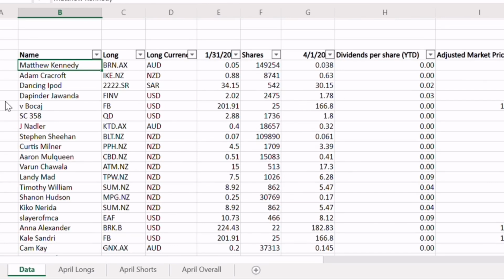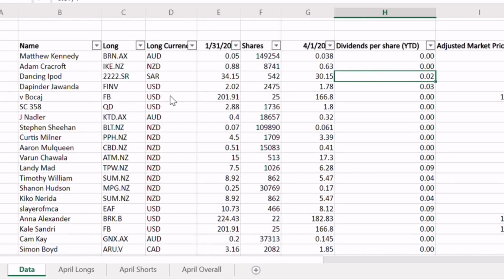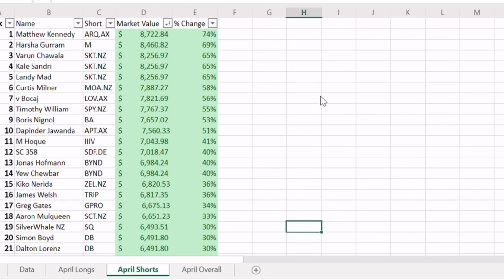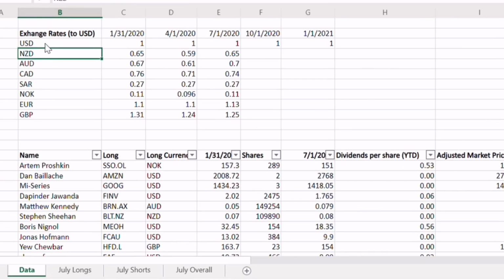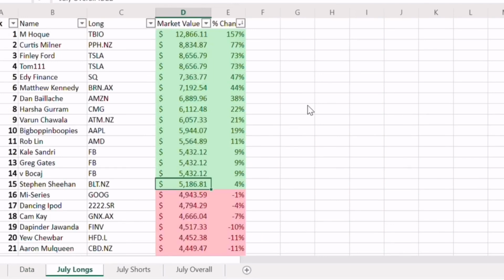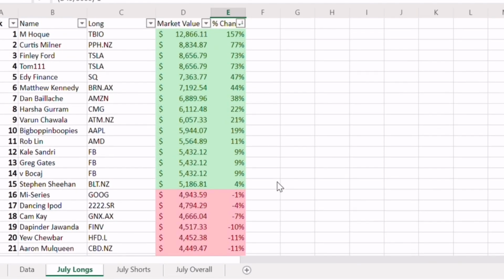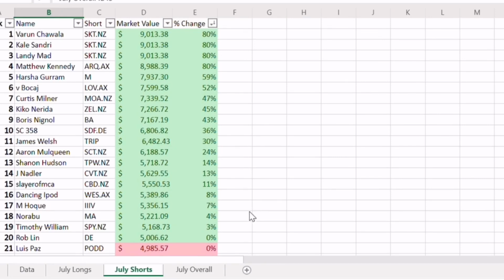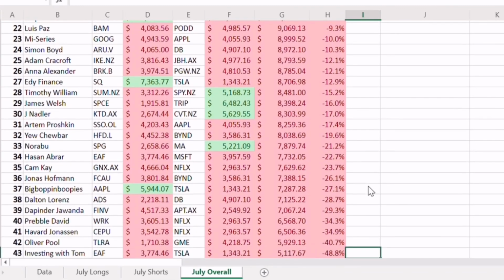Giveaway: Subscriber Stock Picks Update (Q2)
Congratulations to the current leader. I hope you're all enjoying this competition so far!